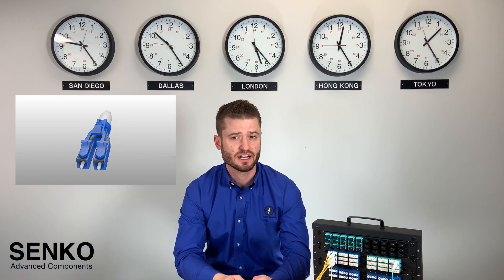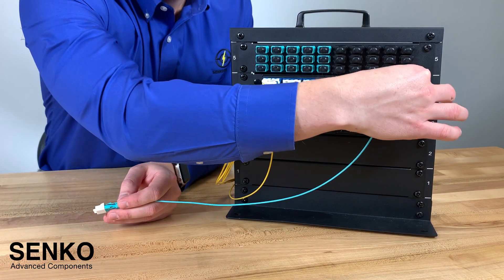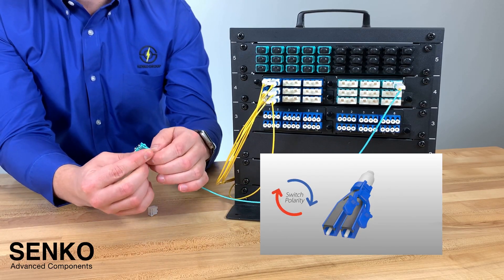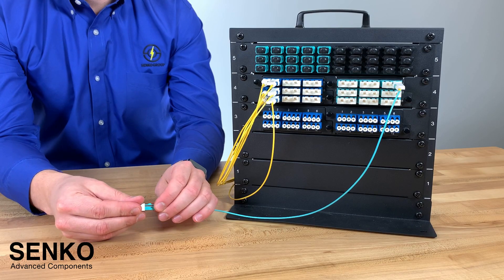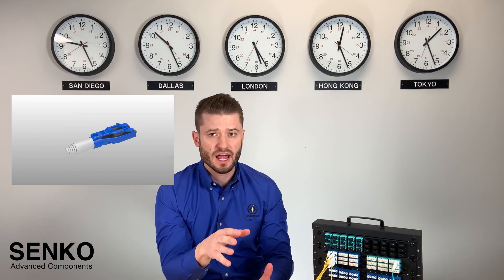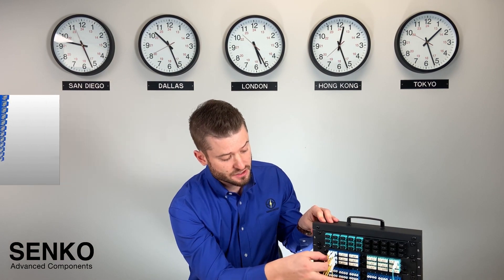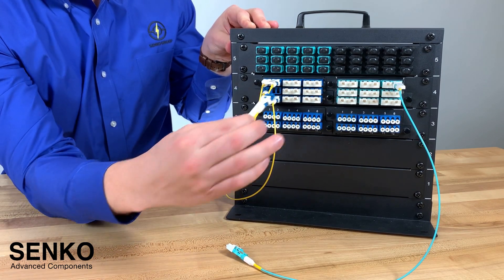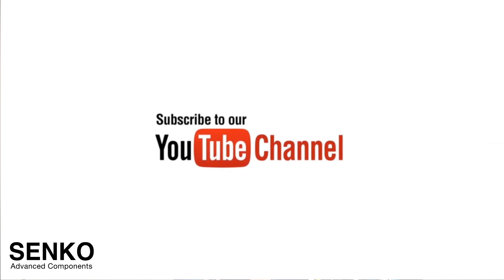How to Solve Duplex LC Polarity Troubles with EZ-Flip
Changing polarity for LC Duplex connectors has never been easier with the introduction of the new LC EZ-Flip. Within 3 seconds and just with 3 simple steps, any user is able to change the polarity without the use of any tools. 3 seconds, 3 steps, Zero tools. Based on the successful uniboot LC, the LC EZ-Flip is highly suitable for High Density application as it uses the Push/Pull Tab. A visual indicator is inbuilt into the connector housing to ease visual inspection of the polarity and the various options of connector boots allow the user to customize the connector length to easy cable management at the racks.